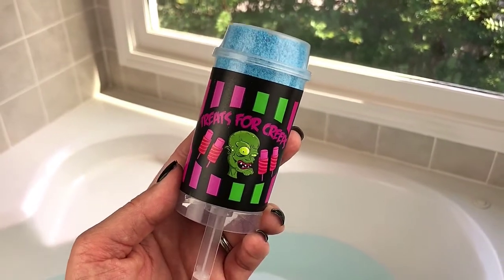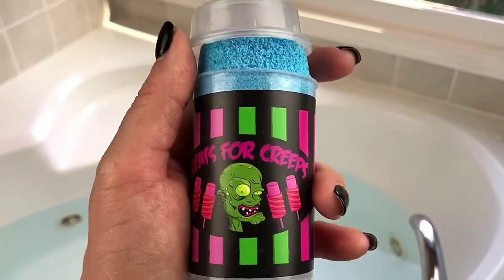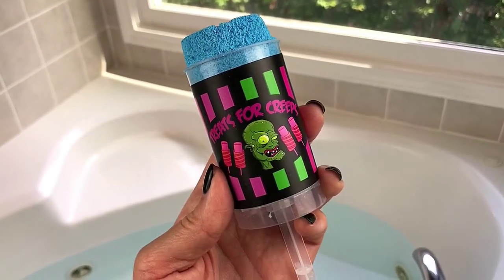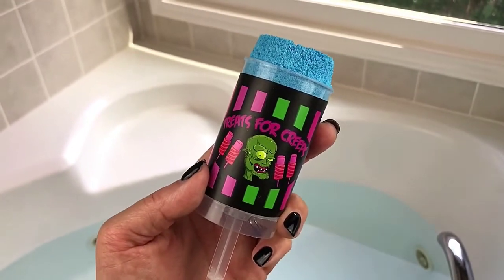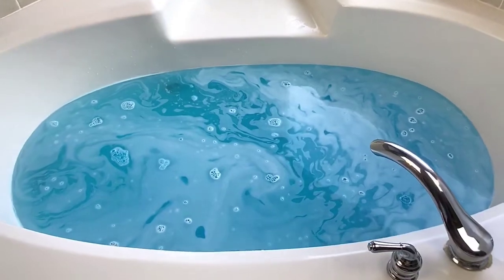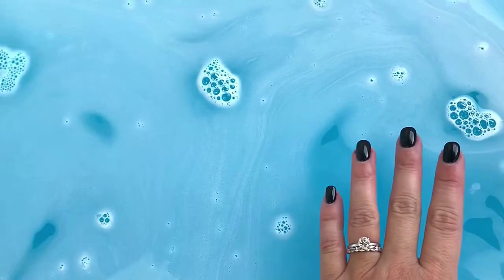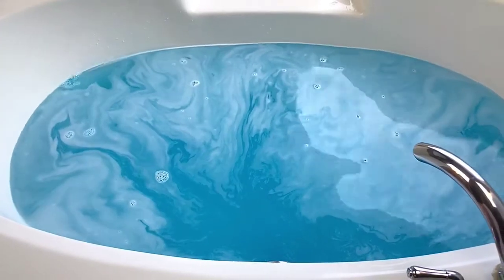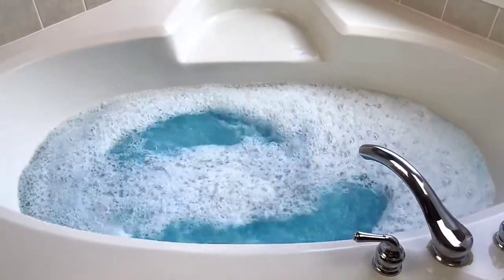SWEET SHOP OF HORRORS - Bath Bomb Demo & Review "Treat For Creeps" Ice Cream Push Pop *Summer 2018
I hope you enjoyed today’s demo & review of the “Treats For Creeps” ice cream bath bomb from SWEET SHOP OF HORRORS. I love the idea of push pop bath bomb and the creepy take on it is everything I have come to expect from SWEET SHOP OF HORRORS. This bath bomb is sold in a set called "I SCREAM MAN".

TWISTED ALLURE: